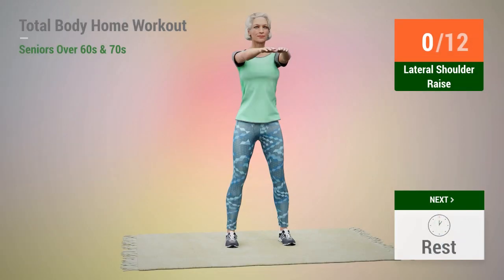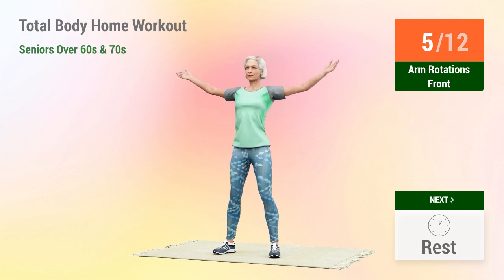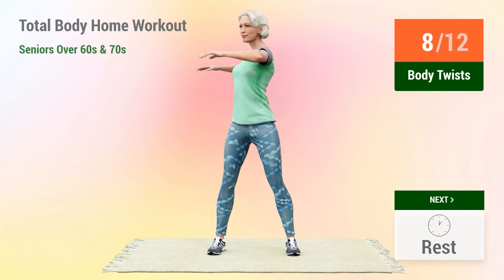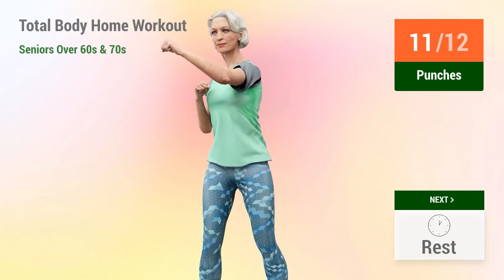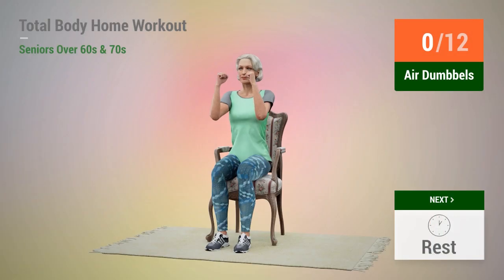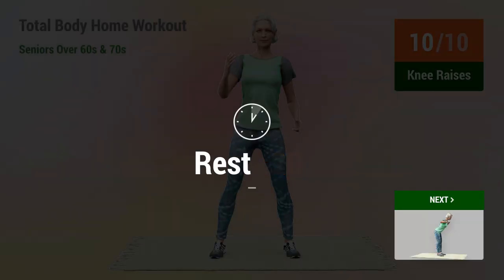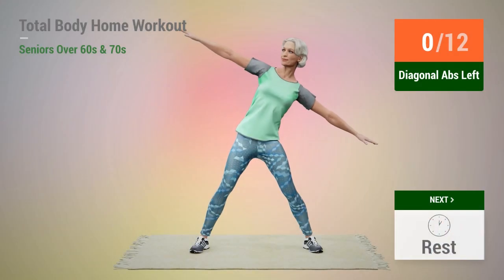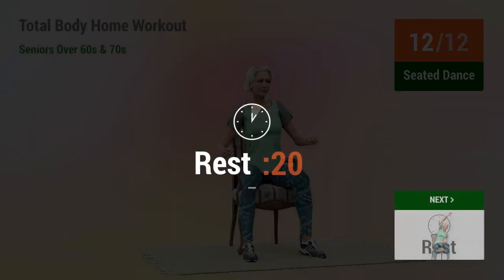30-Min Total Body Home Workout For Seniors (Over 60s & 70s)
Today we present to you a simple body home workout that seniors over 60s can easily do at home in 30 minutes!

Maintaining regular physical activity can help prevent many common diseases, and keeps your bodies in the best shape possible.
Our recommendation is to have a form of exercise regularly everyday!
Let's begin!💪❤️

00:00 Step Touch
00:26 Rest
00:49 Lateral Shoulder Raise
01:29 Rest
01:51 Punches
02:17 Rest
02:40 Prayer Pushes
03:29 Rest
03:51 Arm Rotations Front
04:46 Rest
05:08 Arm Rotations Back
06:04 Rest
06:26 Air Dumbbels
07:07 Rest
07:29 Body Twists
08:04 Rest
08:31 Step Touch
08:58 Rest
09:20 Lateral Shoulder Raise
10:00 Rest
10:22 Punches
10:49 Rest
11:11 Prayer Pushes
12:00 Rest
12:22 Arm Rotations Front
13:18 Rest
13:45 Arm Rotations Back
14:40 Rest
15:02 Air Dumbbels
15:43 Rest
16:06 Body Twists
16:40 Rest
17:07 Knee Raises
17:34 Rest
17:57 Forward Calf Raises
18:42 Rest
19:05 Side Pushes
19:34 Rest
19:56 Toe Touches
20:53 Rest
21:16 Hip Swirls
21:52 Rest
22:15 Diagonal Abs Left
22:50 Rest
23:13 Diagonal Abs Right
23:48 Rest
24:11 Body Twists
24:45 Rest
25:07 Seated Dance
25:42 Rest
26:05 Seated Side Bends